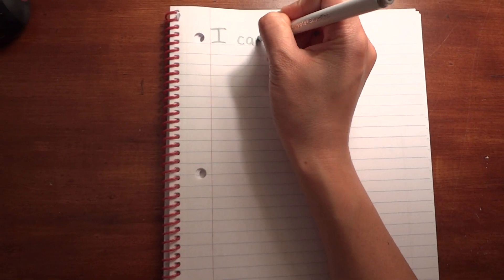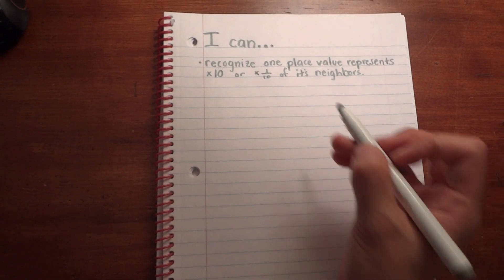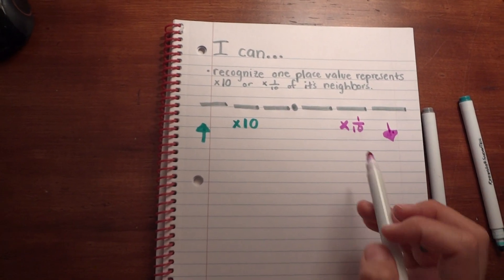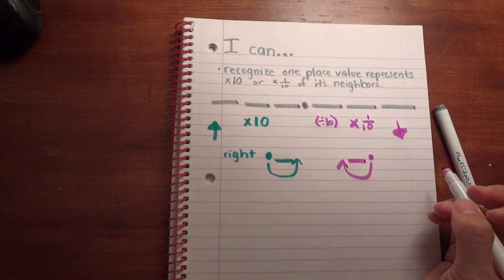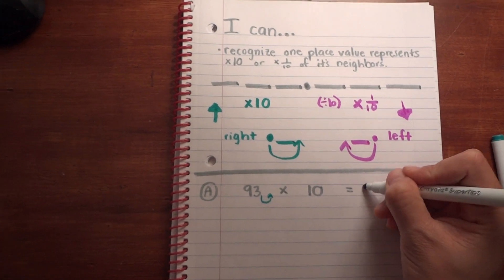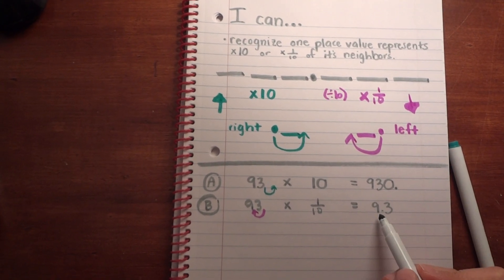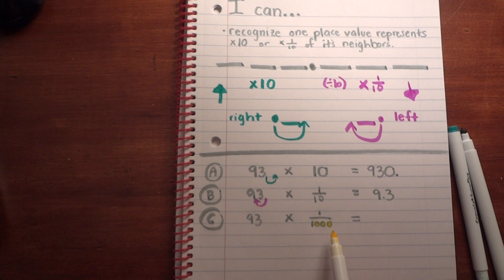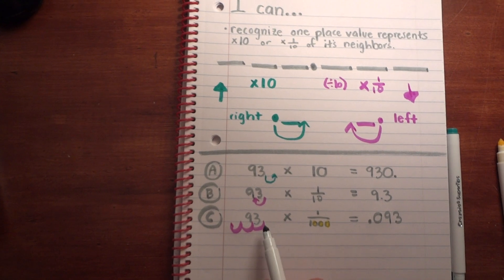5th Lesson 1 Understand Place Value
MAFS.5.NBT.1.1: Recognize in a multi-digit number, a digit in one place represents 10 times as much as it represents in the place value to its right and 1/10 of what it represents in the place value to its left.